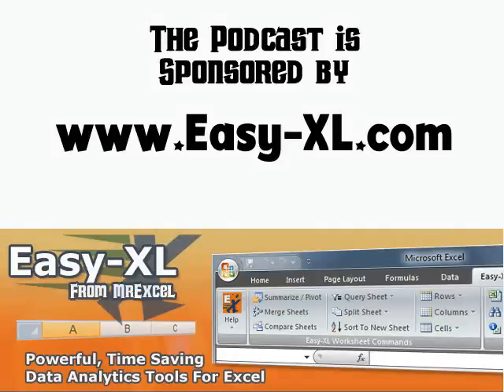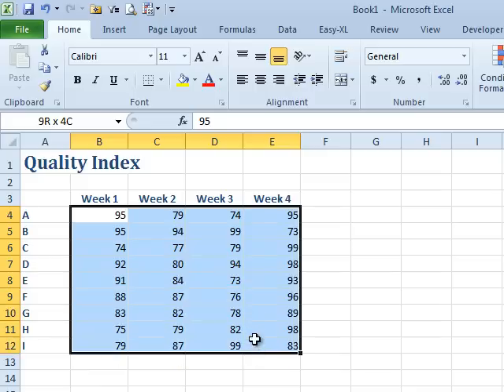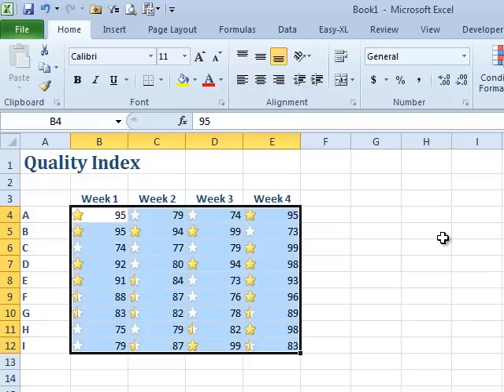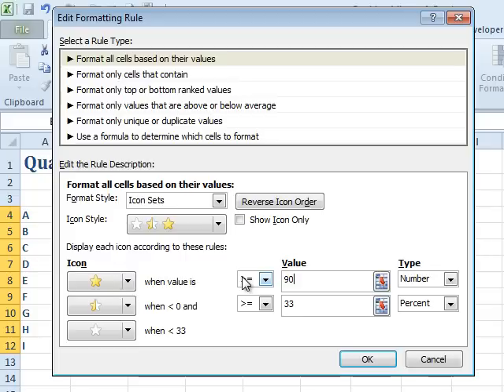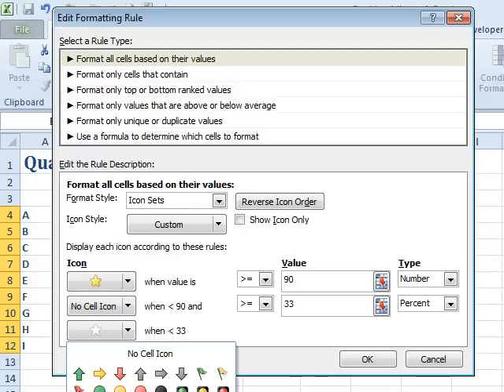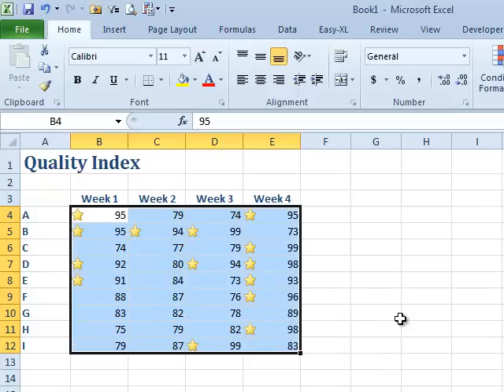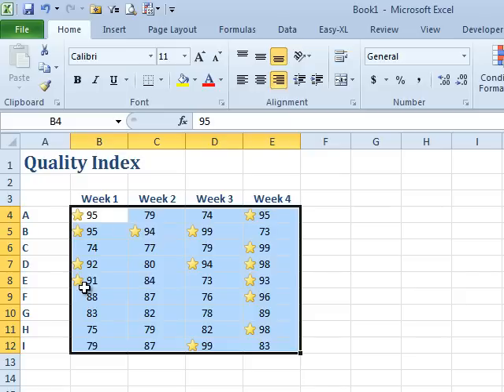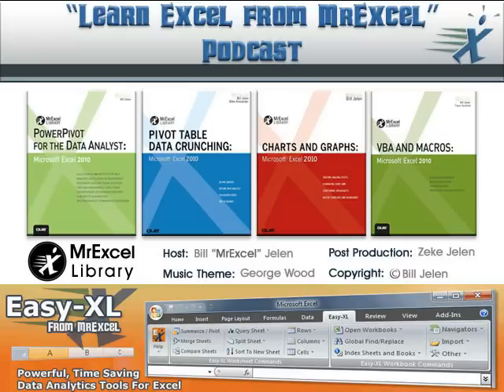Excel - Only Gold Stars: Episode 1566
Microsoft Excel Tutorial: Easier Excel Formatting: How to Use Icon Sets and Manage Rules | MrExcel Podcast.

Welcome to the MrExcel Podcast. In this episode, we will be discussing a handy Excel tip that will save you time and frustration. Have you ever used icon sets in Excel to highlight certain data points? If so, you know that it can be a bit of a hassle to only show the gold stars and not the other icons. But fear not, because starting in Excel 2010, there is an easier way to achieve this.

I recently received an email from Tony, who was watching our live lessons Power Excel 2010 DVD. He pointed out a simpler method for getting only the gold stars in our icon sets. Instead of using multiple rules and conditions, we can now use a drop-down menu in the Manage Rules section to select "No Cell Icon". This will ensure that only the data points that meet our criteria will have a gold star, while the others will have no icon at all.

But that's not all, starting in Excel 2010, we can also mix and match different icons within the same set. So if you want to use a green traffic light, a yellow flag, and a red X all in one set, you can do so easily. And to make sure everything looks neat and aligned, we can use the Alignment feature to right-justify our numbers and indent them slightly to make room for the icons. This is a great way to make your data stand out and make your spreadsheets more visually appealing.

I want to thank Tony for sharing this tip with us and I hope it will save you time and effort in your Excel projects.

Table of Contents:
(00:00) Easier way to use icon sets
(00:22) Using 3 stars
(00:32) Excel automatically decides which numbers get gold stars
(00:54) Editing the rule
(01:05) No cell icon option
(01:15) Mixing and matching icons
(01:36) Right-justifying numbers and icons
(02:17) Random numbers example
(02:34) Clicking Like really helps the algorithm

This video answers these common search terms:
Absolute number formatting
Excel 2010 feature for easier formatting
Icon Sets in Conditional Formatting
Learn Excel from MrExcel Podcast
Managing rules for formatting
Mixing and matching icon sets
No Cell Icon option
Power Excel 2010 DVD
Right-justifying numbers and indenting formatting
Using 3 stars for formatting

Today's Tip comes from Tony - who was watching Bill Jelen's "LiveLessons Power Excel 2010 DVD". ] Tony wrote in to tell us that there is an easier way to mark items with a 'Gold Star', as exemplified in the DVD. Today, in Episode #1566, Bill 'MrExcel' Jelen shows us the method that he originally used and then the alternate method that also allows more versatility including the ability to show nothing at all if items fall outside of your set parameter. Nice!

...This a the video podcast companion to the book, Learn Excel 2007 through Excel 2010 from MrExcel. Download a new two minute video every workday to learn one of the 512 Excel Mysteries Solved! and 35% More Tips than the previous edition of Bill's book!